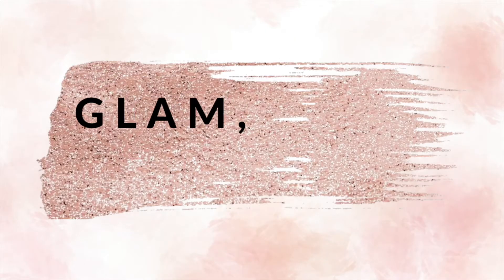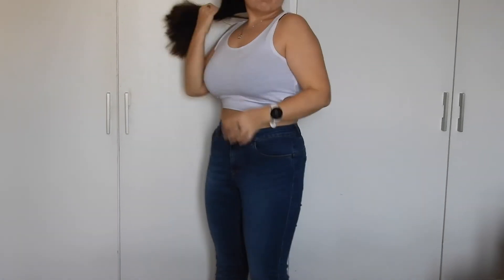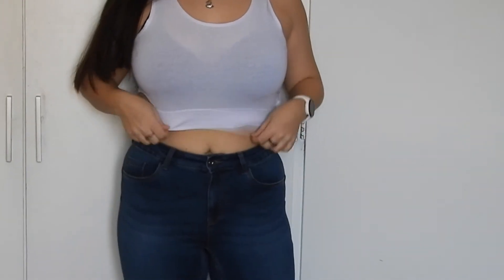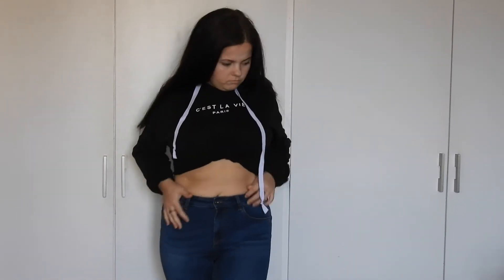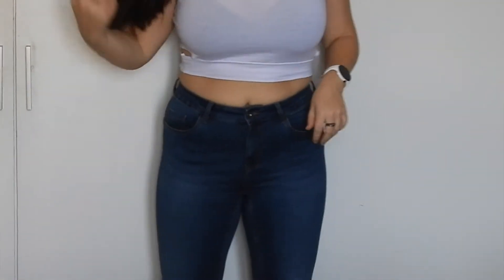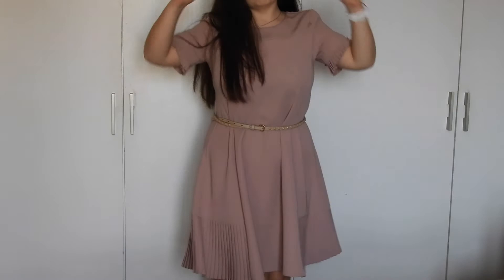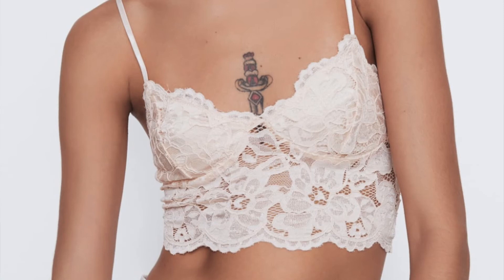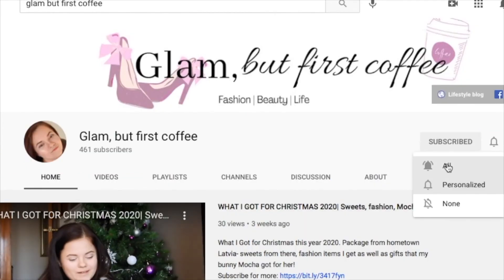Big Bust Style Hacks // Fashion Tips FOR D+ CUP Size // Styling Big Bust // Tips for Women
BIG BUST STYLE HACKS | FASHION TIPS FOR D+ CUP SIZE | STYLING BIG BUST, TIPS FOR WOMEN! If you have a bigger chest area, then these tips and outfit ideas are made for you!

WHAT I USE FOR FILMING AND EDITING:
Nikon Coolpix B700
Samsung S10E phone
Tripod for the camera
SD card
Hard drive